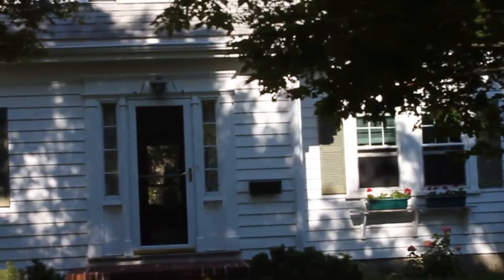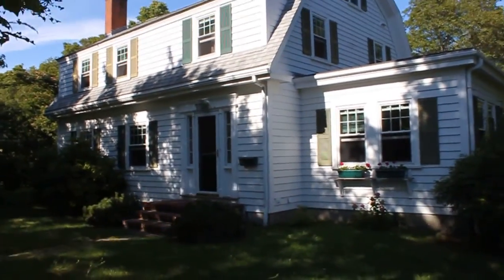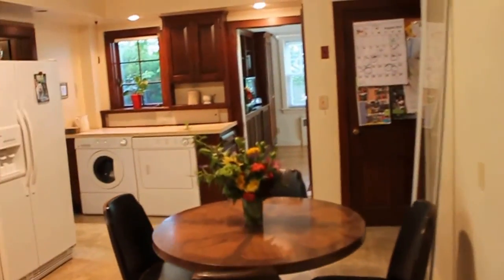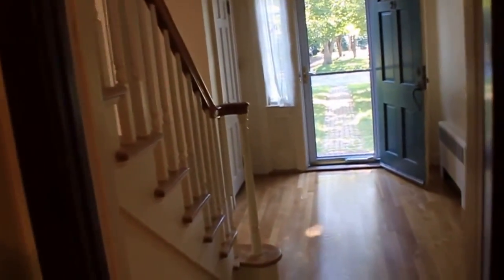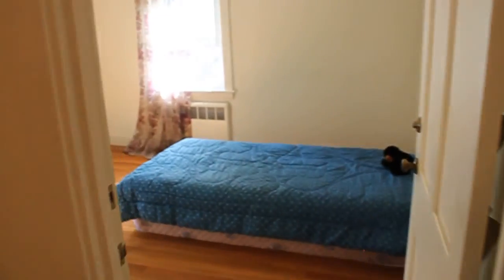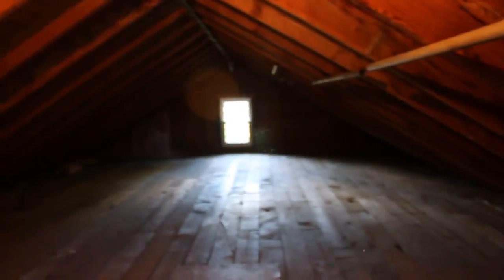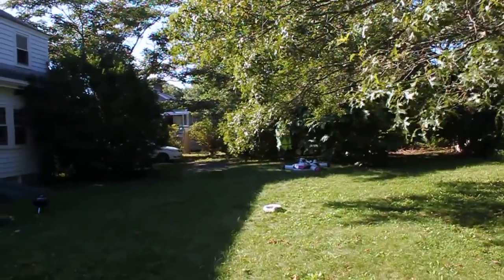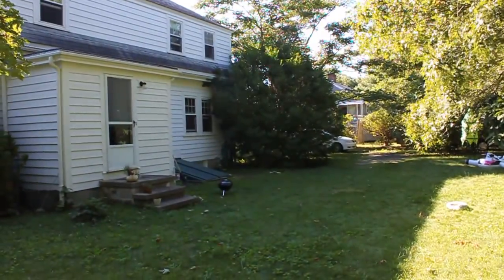Hyannis Village charmer for sale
This lovely 3-4 BR home on quiet side street in the heart of Hyannis means you can walk to Main Street and bike to beaches! Level large lot, and hardwood floors on throughout (except kitchen & baths) means a neutral palette for décor or furnishing.